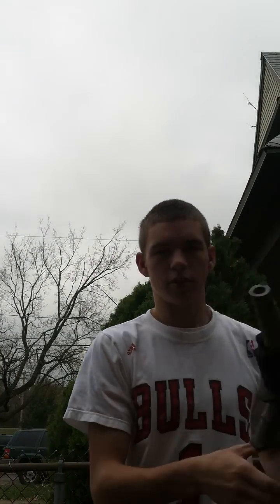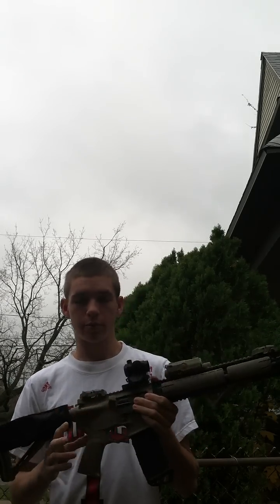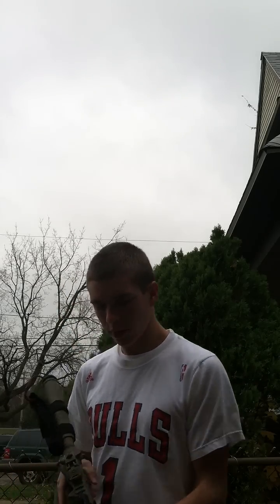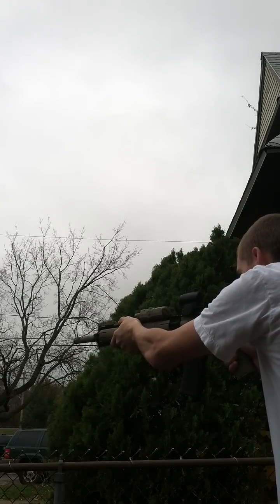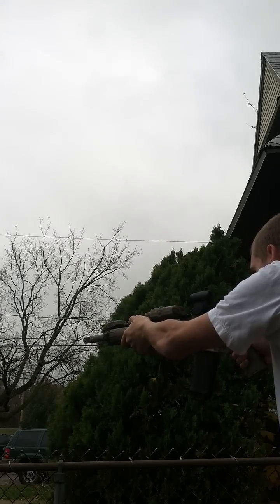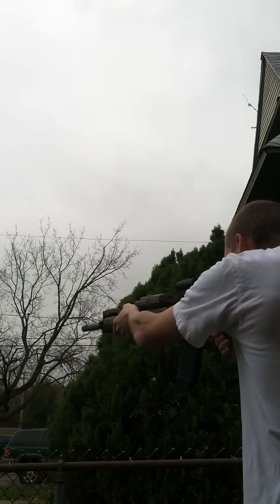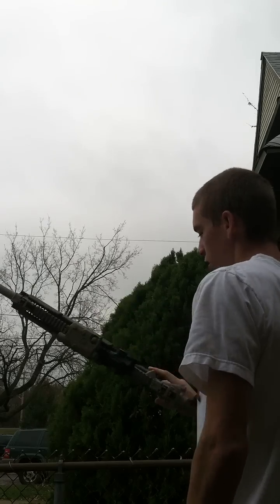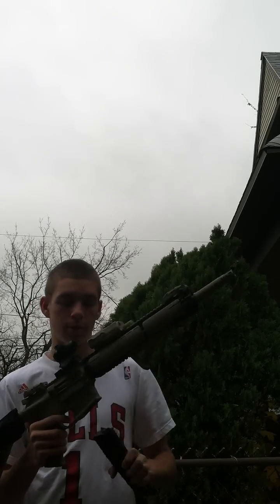Btc chimera mosfet testing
Initial thoughts of my BTC Chimera.